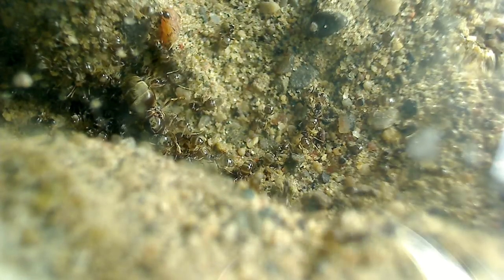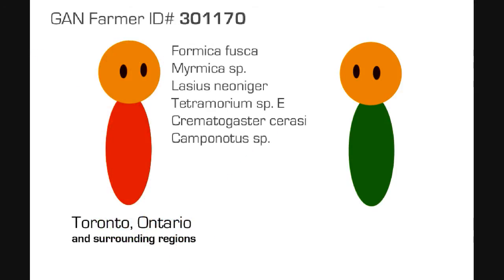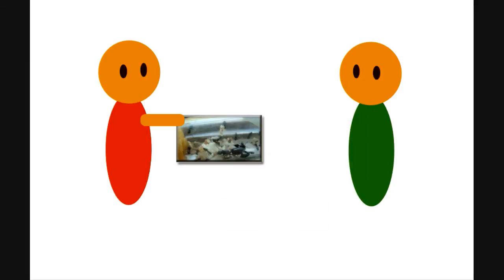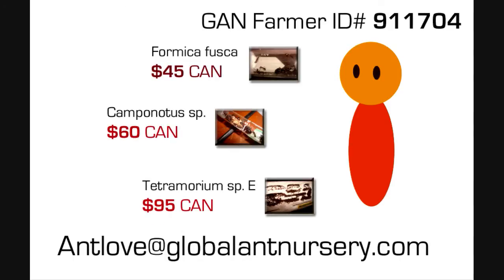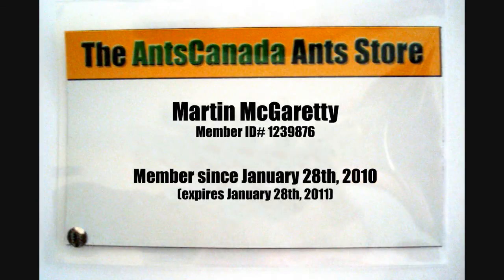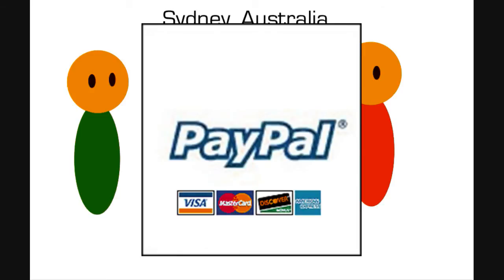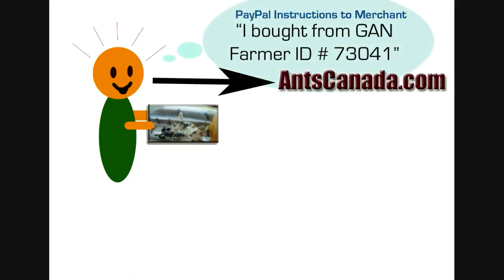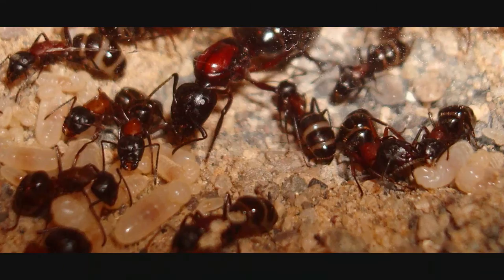The AntsCanada Global Ant Nursery - Worldwide Native Ant Adoption Program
We sell live ant colonies!